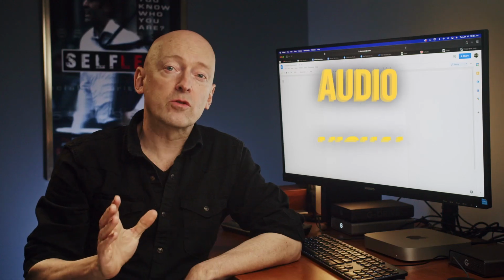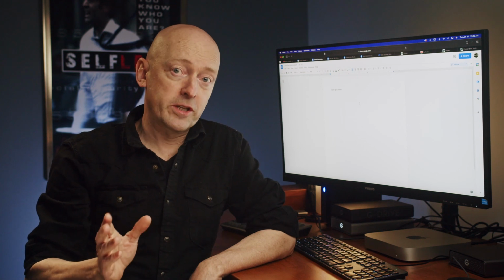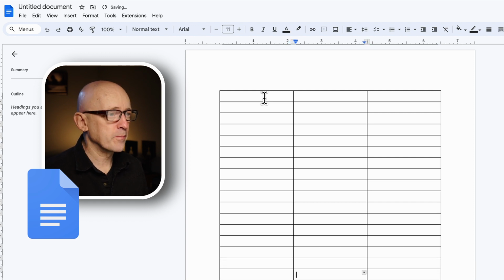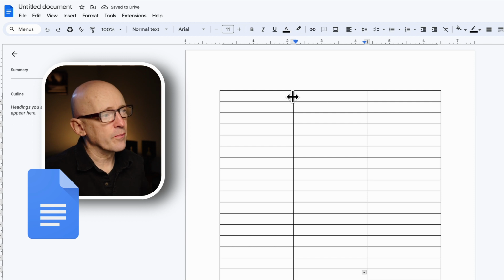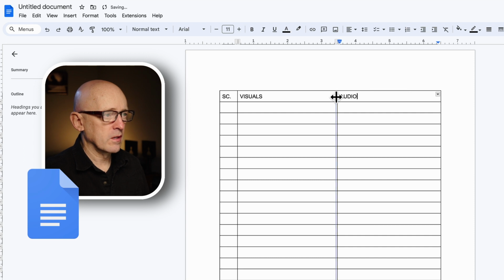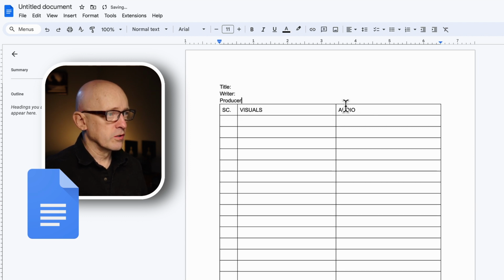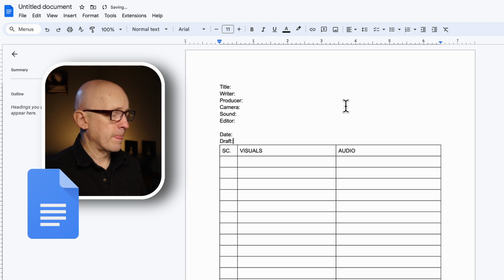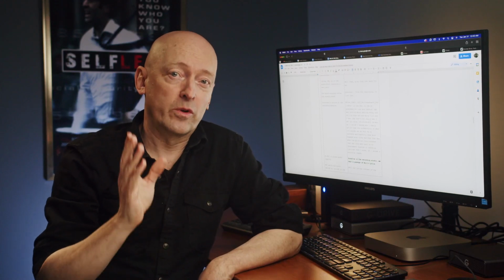How To Make an AV Script Template with Google Docs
Learn how to quickly create an Audio Visual Script using Google Docs. These days, it's common to be a solo filmmaker that not only shoots but also edits your own projects. However, some projects you might find yourself working with another editor. In these cases, a solid and concise Audio Visual Script can be invaluable, especially if you want to ensure that your vision is clearly conveyed to your editor. Let's dive into it!

MAIN GEAR I USE:
SIGMA 18-35MM 1.8
CANON EF 50MM 1.8
SMALLRIG CAMERA CAGE KIT
SMALLRIG MINI FOLLOW FOCUS
SMALLRIG MINI MATTE BOX LITE
FEELWORLD 7” MONITOR
FALCON EYES LIGHT MAT
RODE WIRELESS GO
RODE LAVALIER GO MICROPHONE
RODE VIDEOMIC GO II
LYXPRO MICROPHONE STAND
GODOX UL150 LED LIGHT
GODOX SL-60W LED LIGHT
APUTURE LIGHT DOME II
AMARAN P60C
AMARAN T2C
PELICAN 1510 CASE
SAMSUNG T5 SSD 1TB